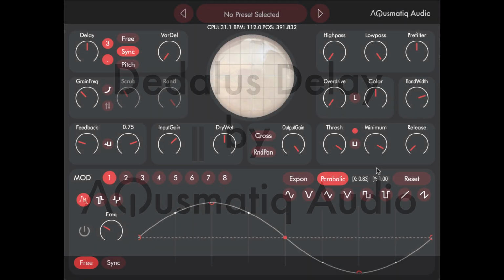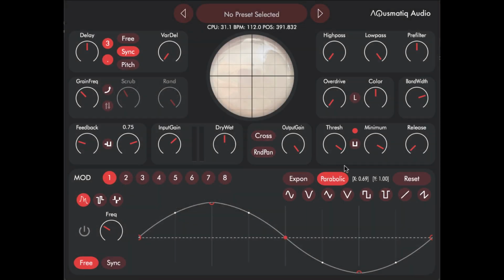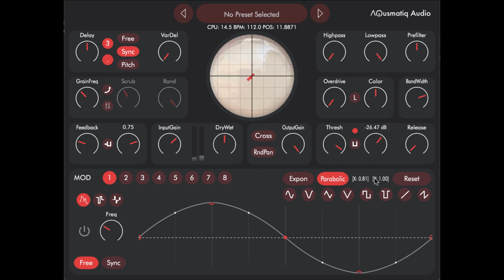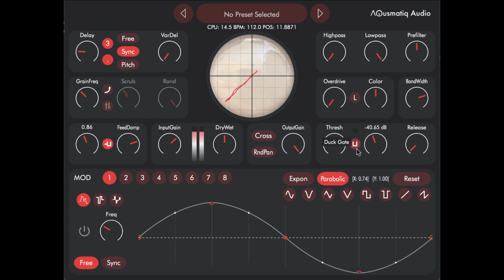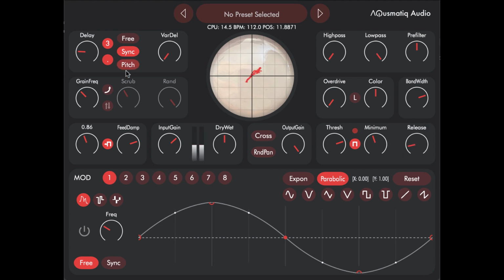Dedalus Delay Tutorial 3: The Duck-Gate Module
This is the third tutorial of the Dedalus Delay plugin. Let's look at how the Duck-Gate module works and how it can help you to make your delay "breathe."